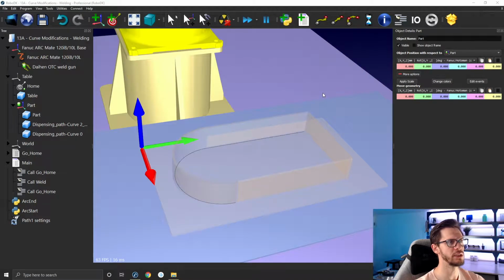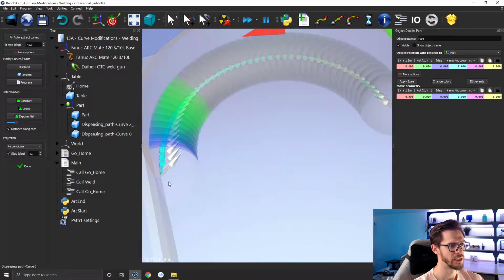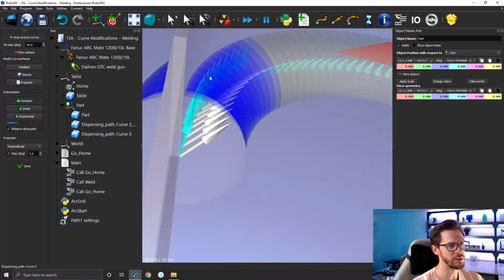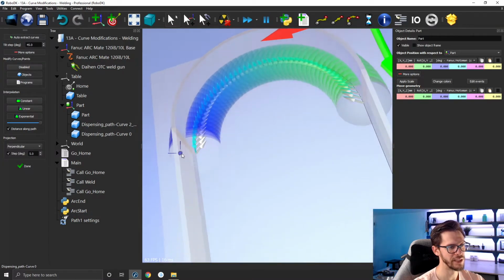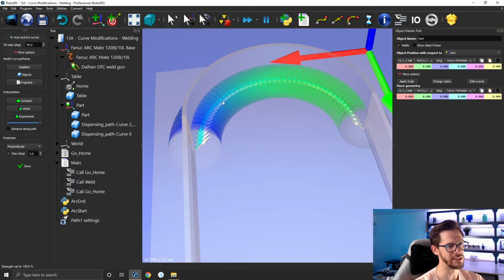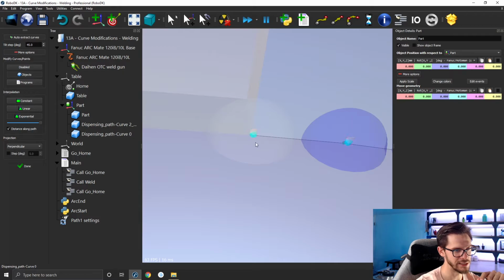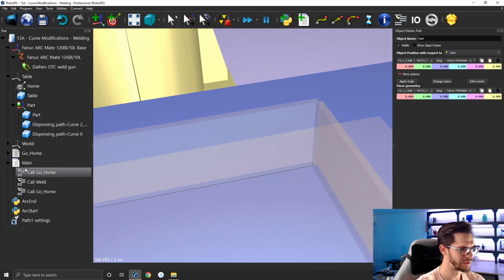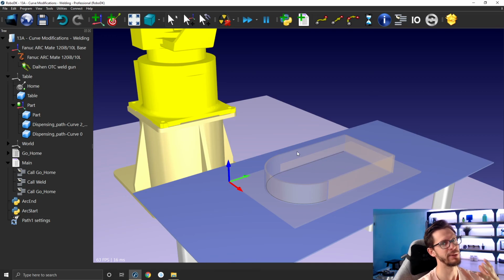17 - RoboDK Training - Modify Curves